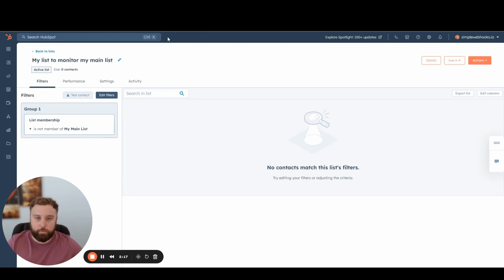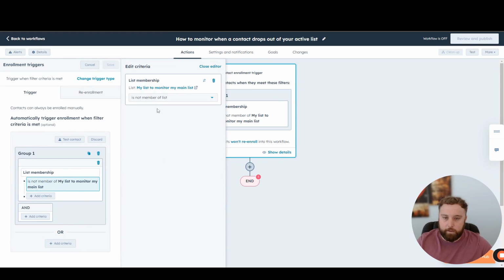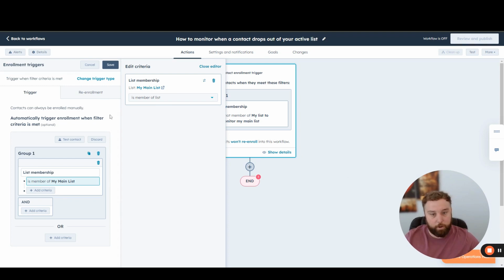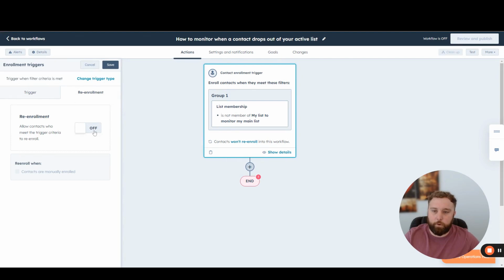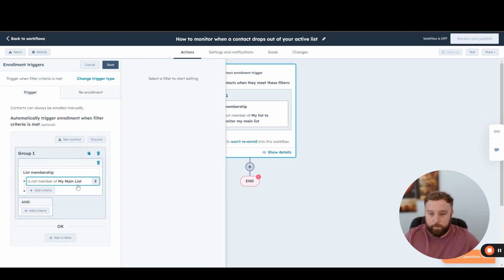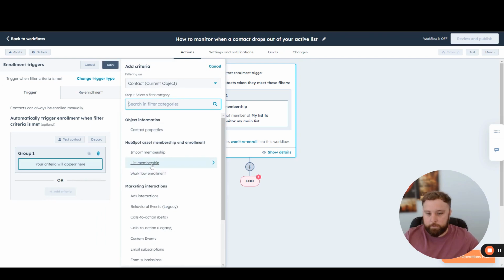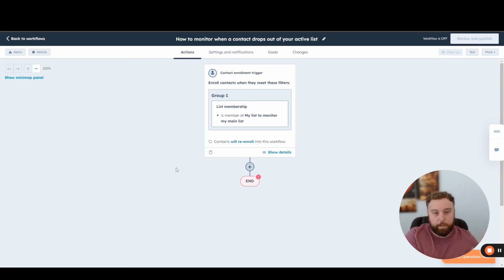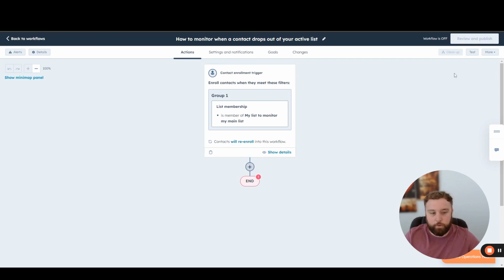How-to HubSpot: Monitor when someone falls off of your active list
Ever wonder why someone fell off of your active list? It’s a common headache for marketers that monitor their list membership. Sure, you can go to the performance tab and see how many fell off the list but who were they? Where did they go? WHY?!

This how-to HubSpot video shows you how to monitor your list and get alerts or set a date when someone falls off. I’d urge you to check this out and set up ASAP as it doesn’t apply to the list’s history and only works after you implement this solution.

Have questions about HubSpot or want me to share a certain solution? Drop a comment.

Edit:
Another HubSpotter pointed out that you can use not a member of the list with re-enrollment turned on using an event based trigger.

Saves you from having to make a second list!